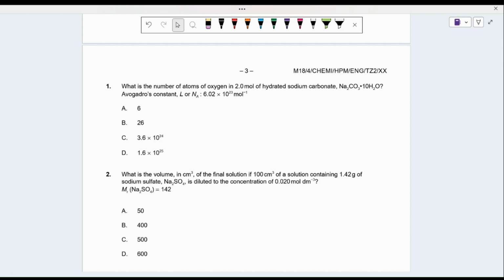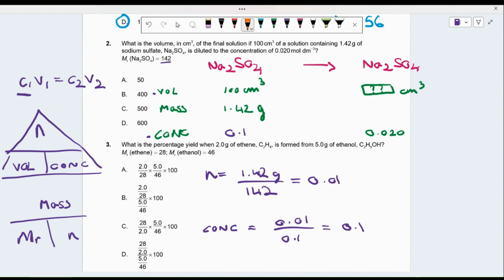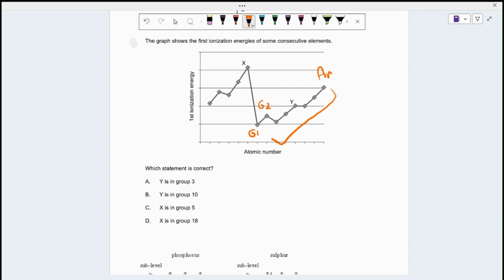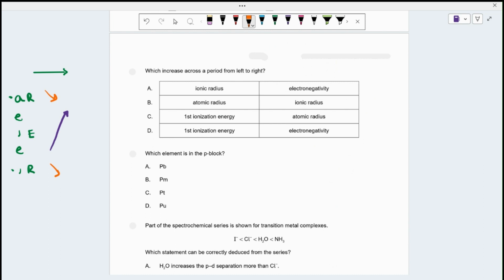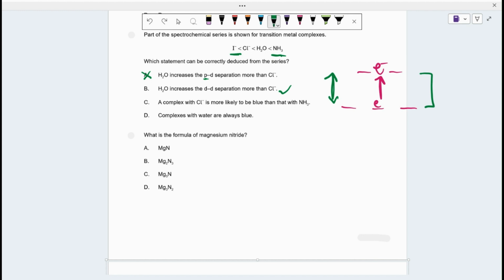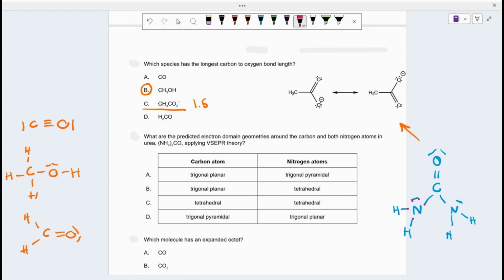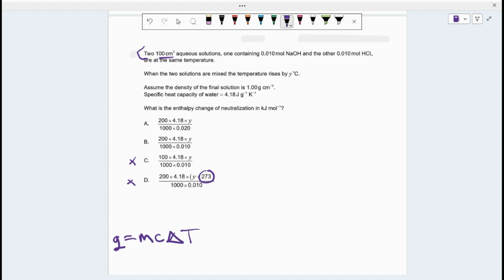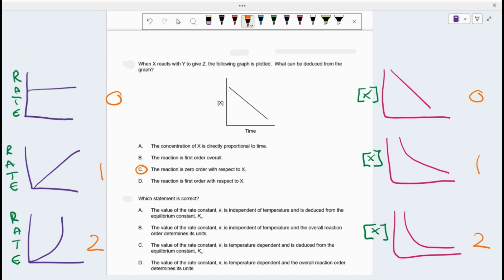IB Chemistry Paper 1 2018 May TZ2 HL Part 1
Hi all! Here is a walkthrough of Paper 1 2018 May TZ2 HL Part 1

Timestamps:
0:00 - Intro
0:10 - Question 1
5:56  -Question 3
8:25 - Question 5
14:25 - Question 7
20:35 - Question 10
24:18 - Question 13
26:27 - Question 15
29:17 - Question 17
31:31 - Question 20

Enjoy and good luck! You've got this!